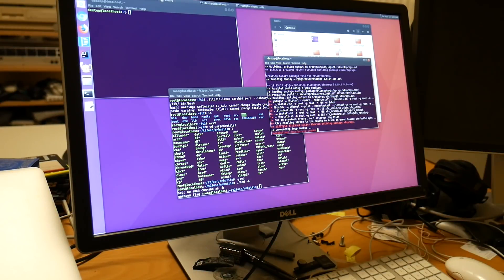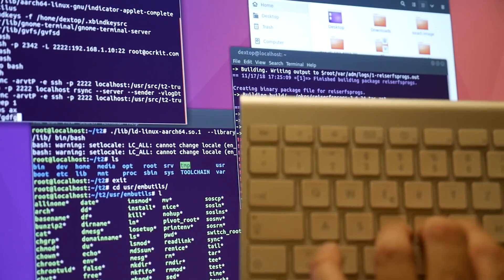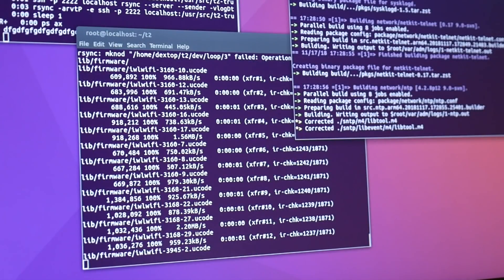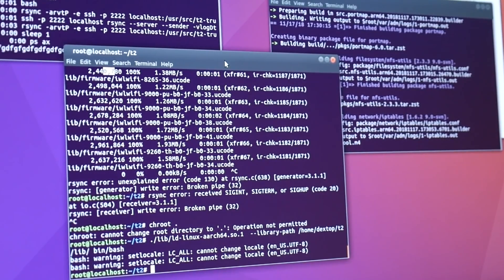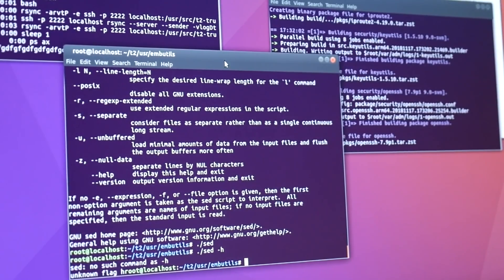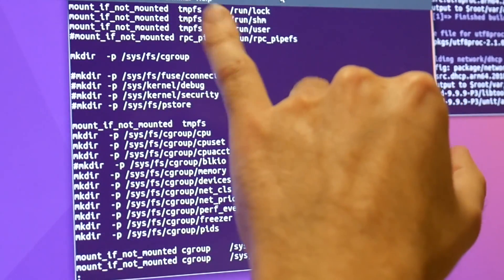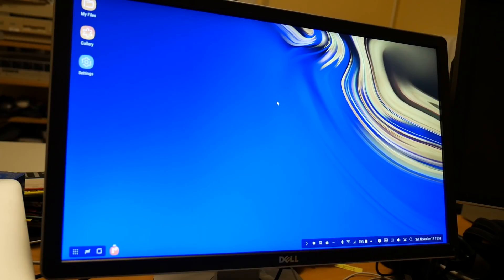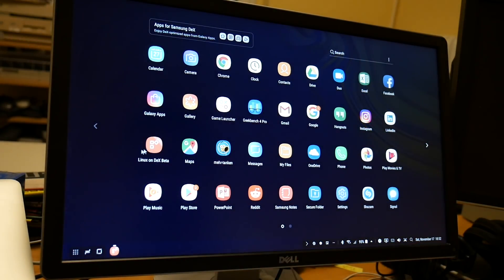Your own Linux on the Samsung Galaxy Dex Linux Beta!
Of course we do not want to stick with an Ubuntu, with outdated GCC and such. So let's try getting our t2sde onto the Samsung Galaxy DeX Linux Beta thing! Ad: smartphones & more @Amazon